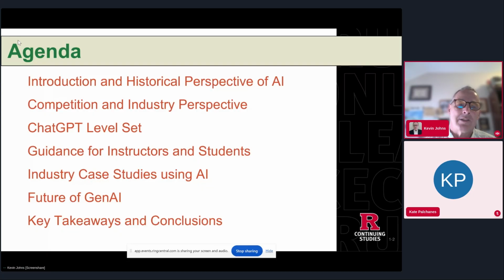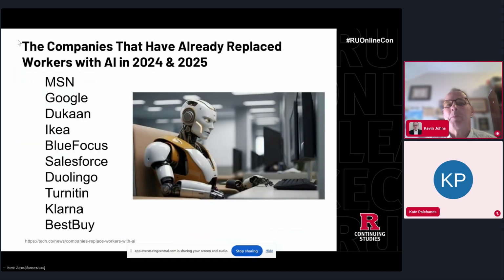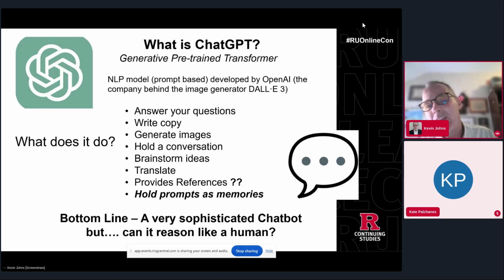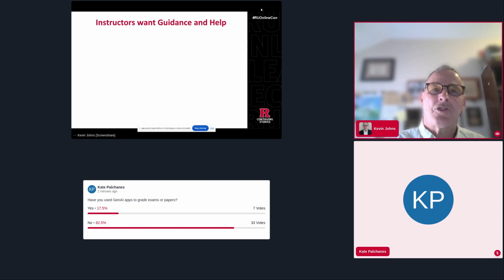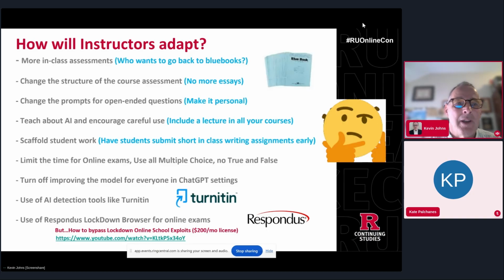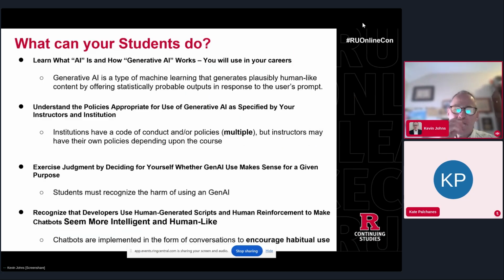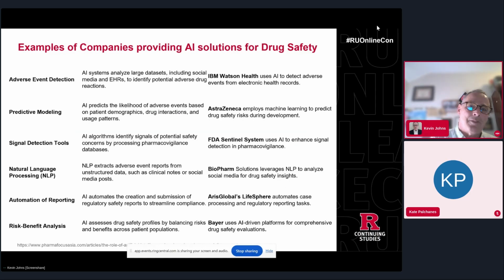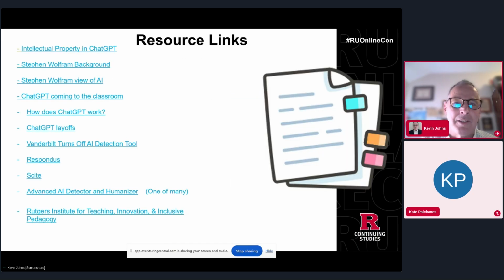Educating Your Students On The Do's and Dont's Using AI Apps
Presented by Kevin Johns.
This session explores the value, limitations, and responsibility of using AI tools in a classroom setting.